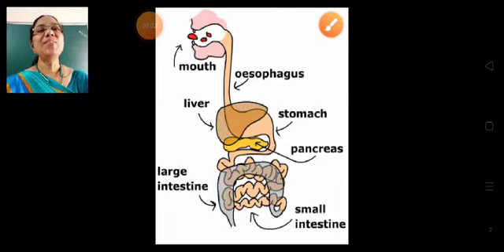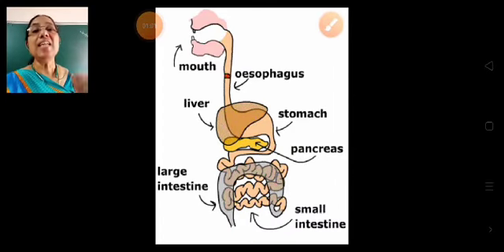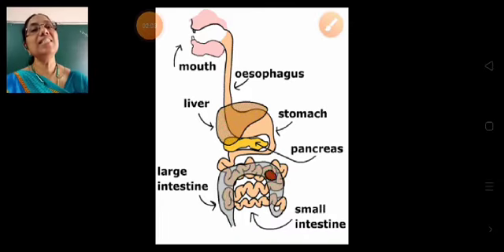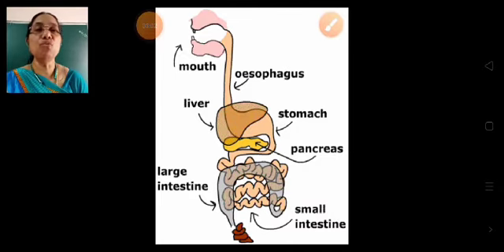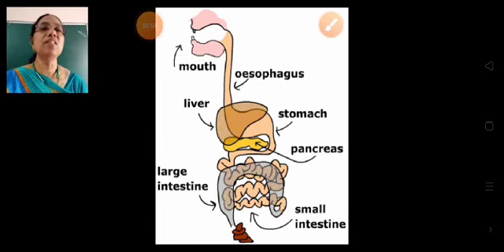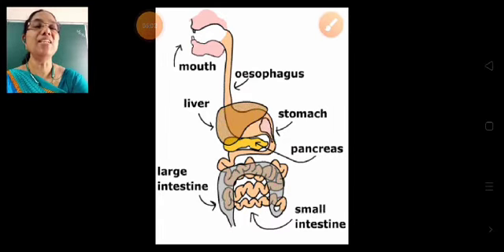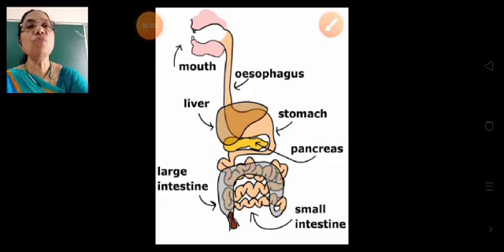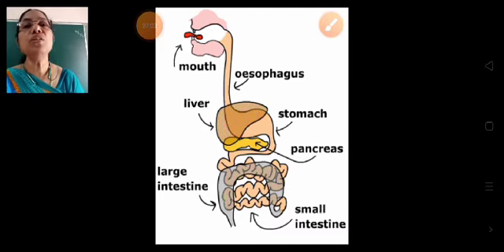SJS - NGH Class 4 SCIENCE - 27